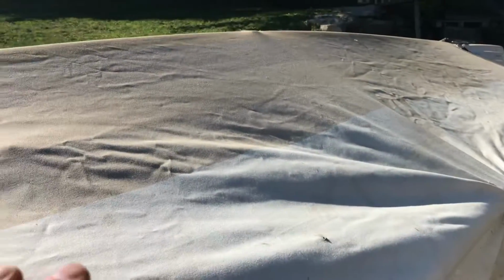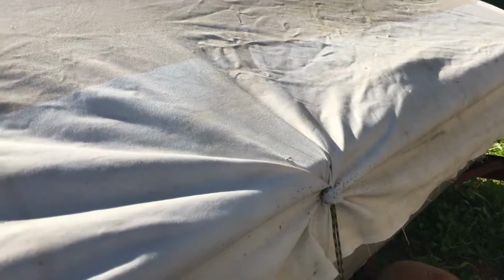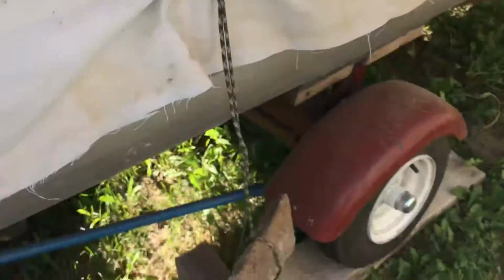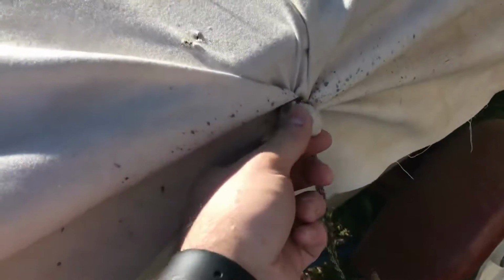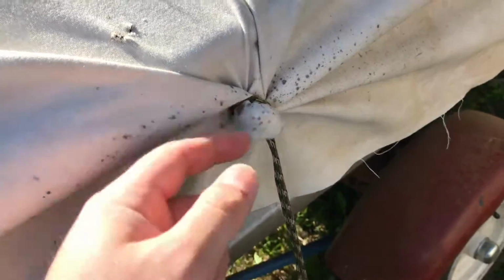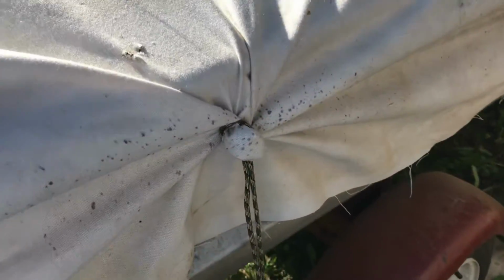Survival Tip: Secure a Tarp Without Grommets | DIY Shelter & Cover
In this video, I cover a deceptively simple way to secure a tarp without using grommets. This technique is being used to cover my fishing boat but could easily be used to aid in constructing a survival shelter.